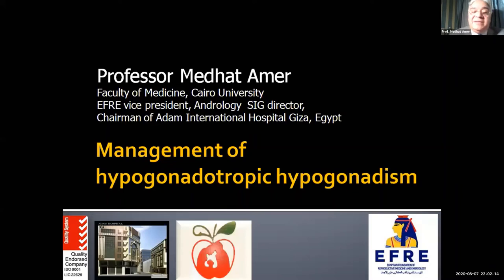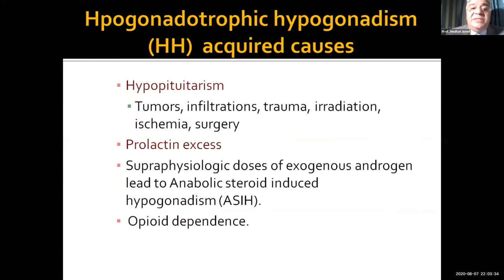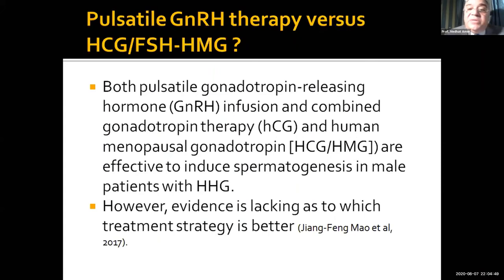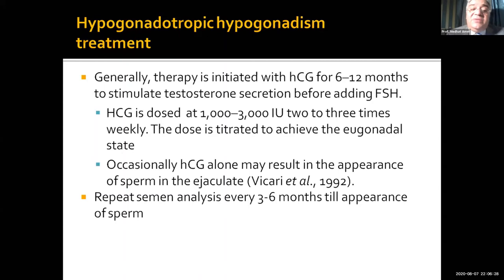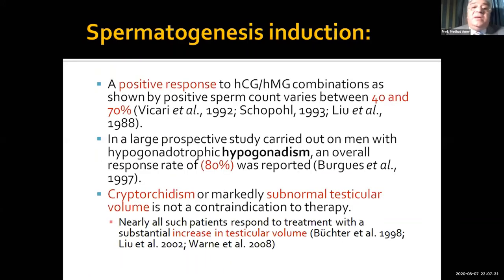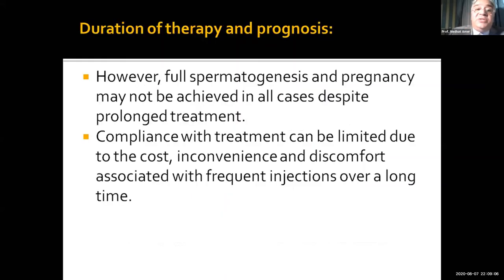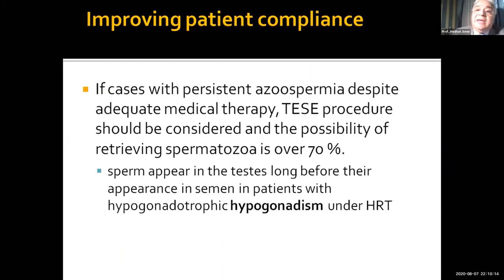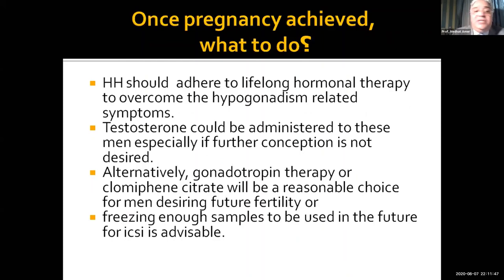Prof Medhat Amer Management of hypogonadotropic hypogonadism National Guideline for The Management A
Prof Medhat Amer
 Management of hypogonadotropic hypogonadism
EFRE National Guideline for The Management Azoospermia